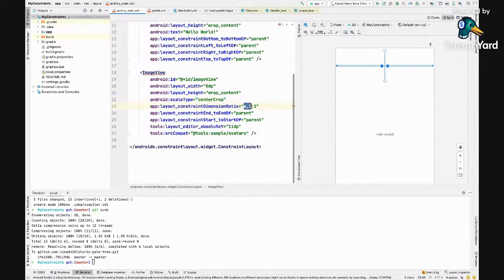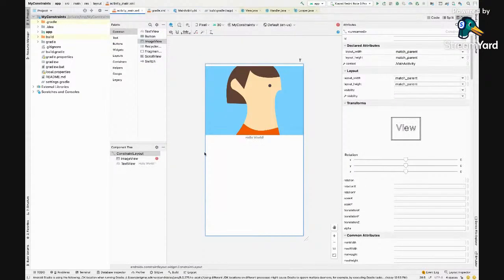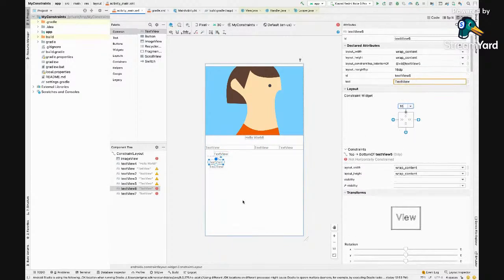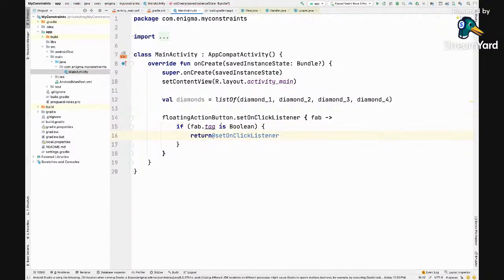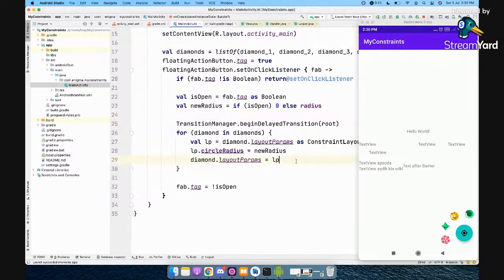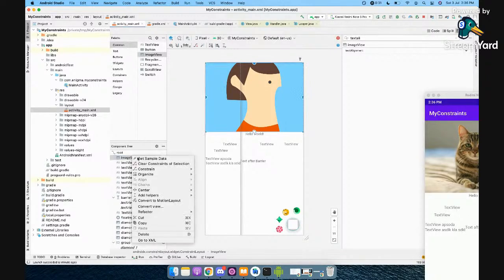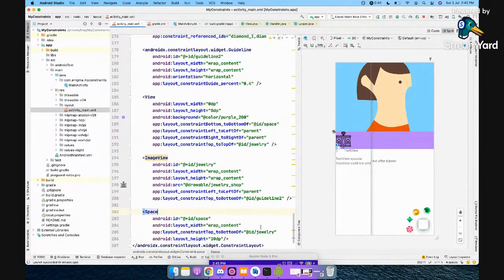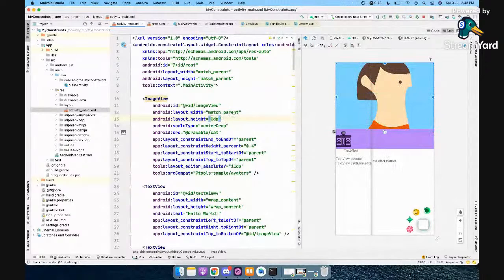Constraint Layout In-And-Out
we know we are a little late for this topic but we will make sure you will get something new and unique that will add up a new skill to your android development. And some folks seem to constrain layout is a little complex to them so will make it easier for your understanding.

Speakers:
1. Ninad Thakare (Software Engineer at APNA)

2. Nitin Prakash   (Software Engineer at BYJU'S)